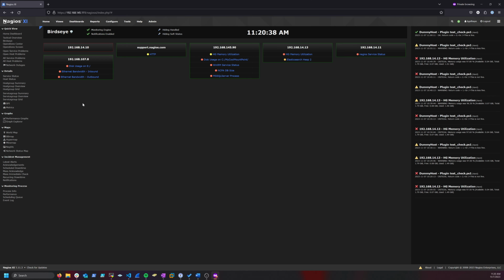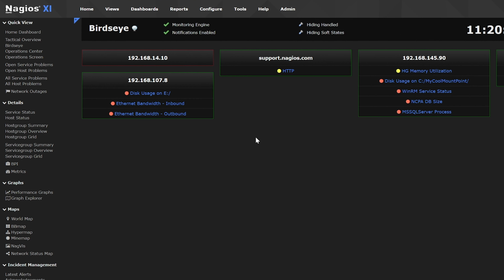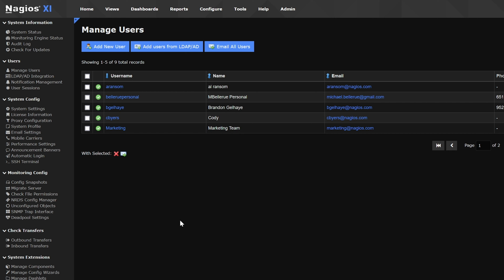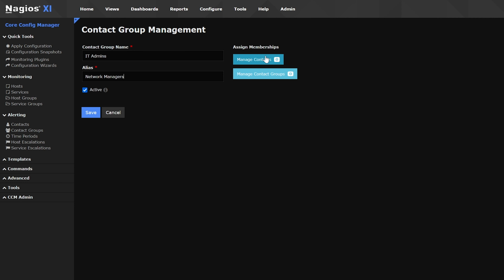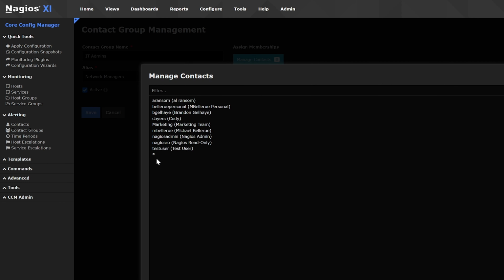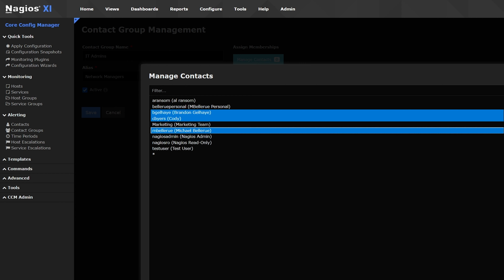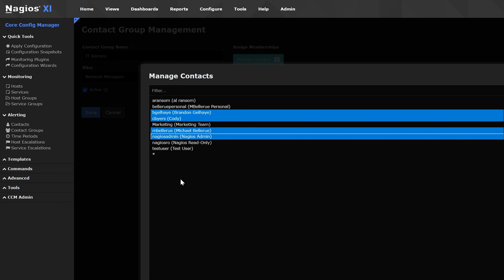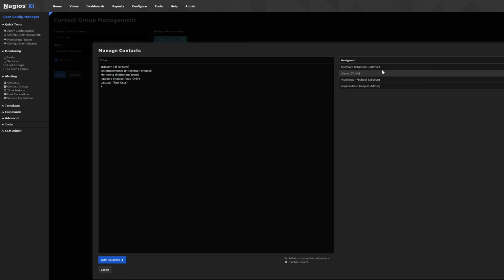How To Configure Contact Groups In Nagios XI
In the video, we’ll show you how to configure contact groups in Nagios XI.

Timestamps:
0:00 Intro
0:12 Why it’s useful to make contact groups in XI
0:23 Creating a contact group